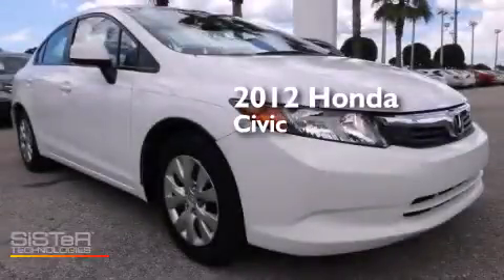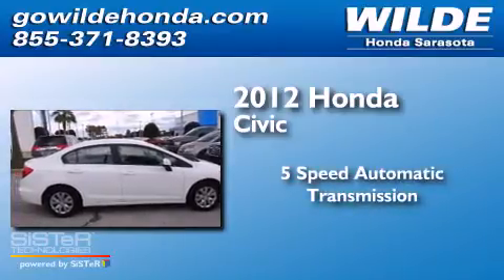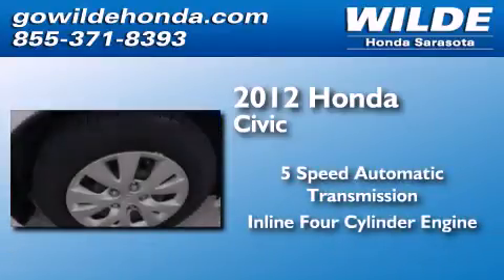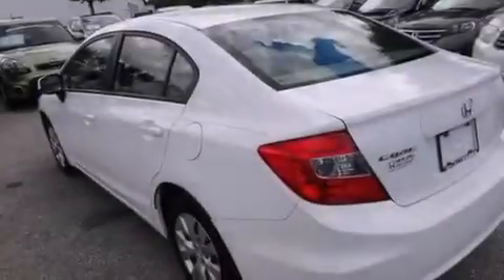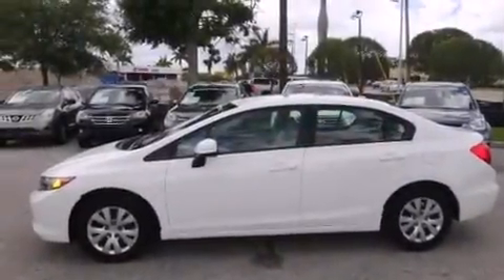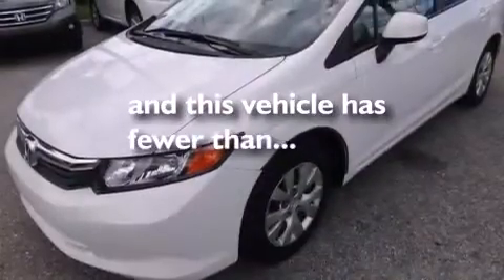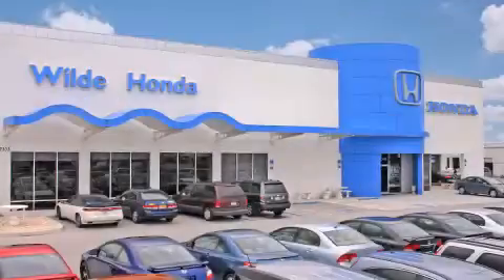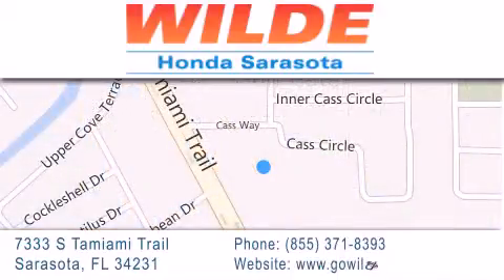2012 Honda Civic Sarasota FL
We have been honored to serve the Sarasota FL area , we promise that your experience at our dealership will exceed your expectations ! Year : 2012 Make : Honda Model : Civic Engine : 4 Cylinder Engine Trans . : automatic Exterior : Taffeta White Miles : 27,256 Stock : 141615A Wilde Honda 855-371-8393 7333 S. Tamiami Trail Sarasota , FL 34231